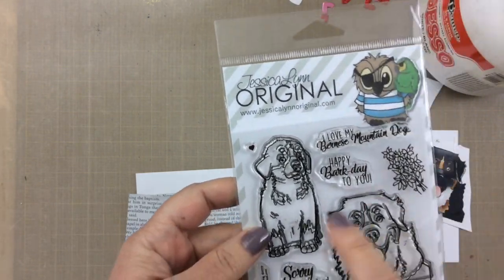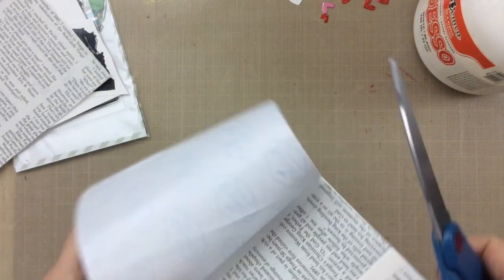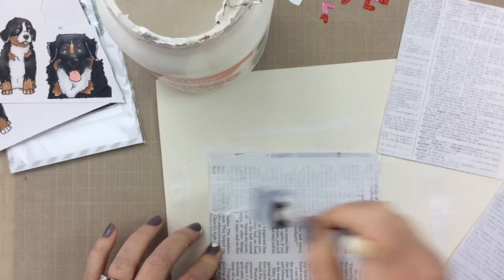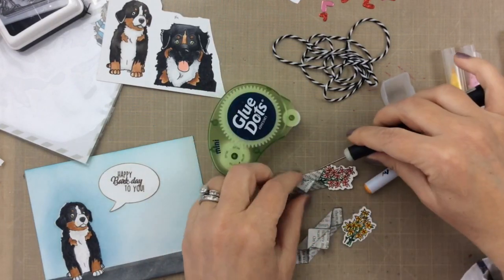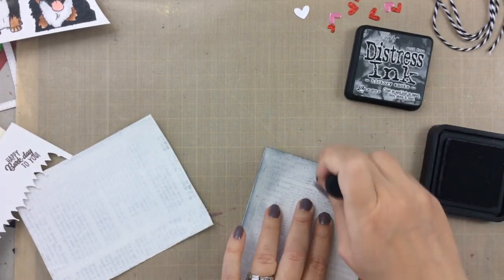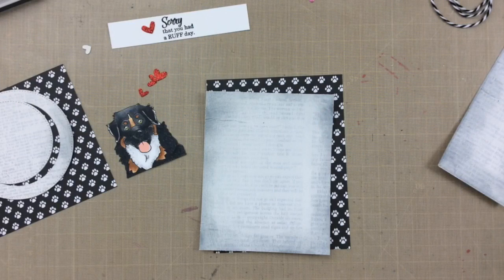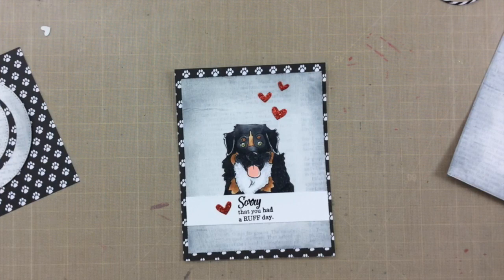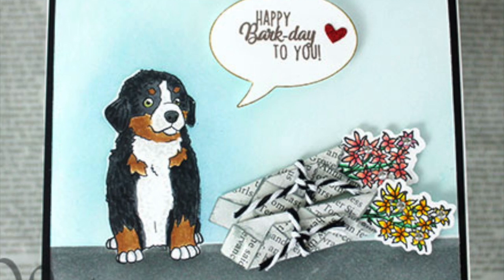How to use Everyday items on a card: Newspaper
Showing how to prepare and use Newspaper on a  card two ways. Featuring Bernese Mountain Dogs stamp set by Jessica Lynn Original stamps.